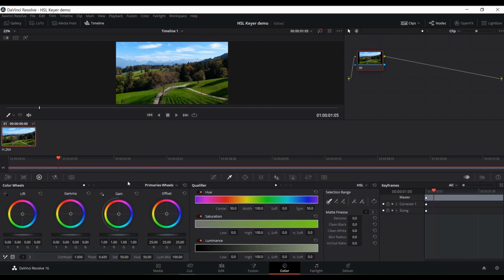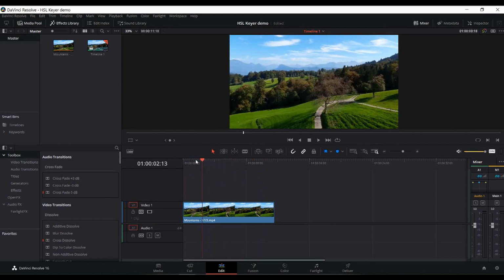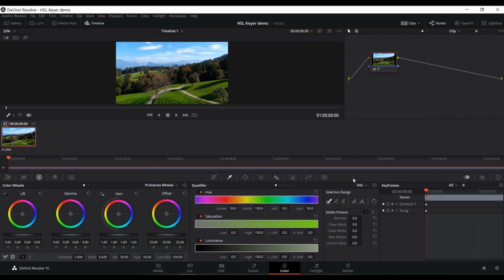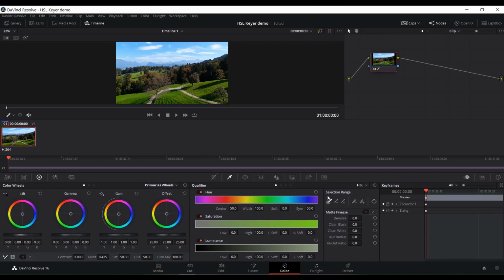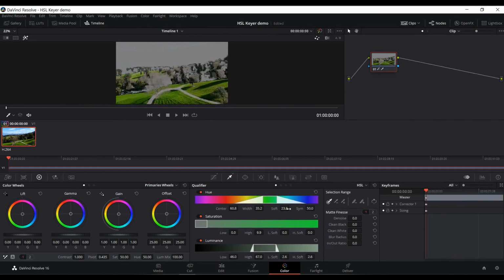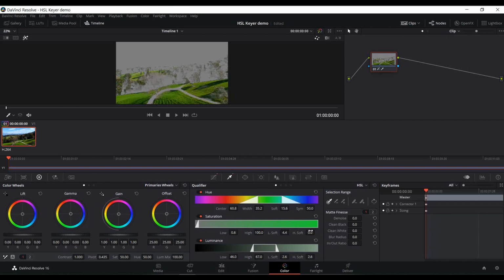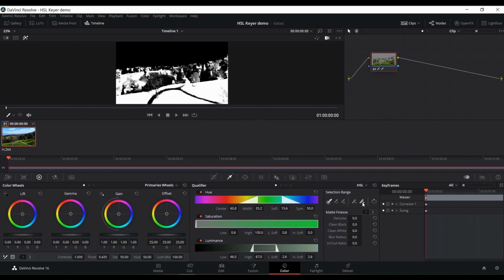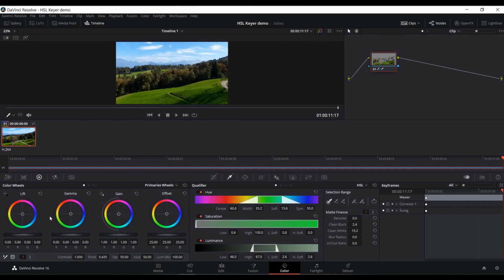How to use HSL qualifier in Da Vinci Resolve 16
This video shows how to use the HSL qualifier in Da Vinci Resolve 16. If you want to follow along download the video shown below: